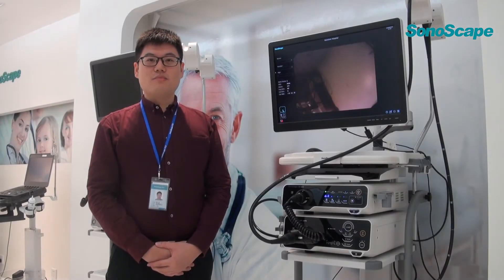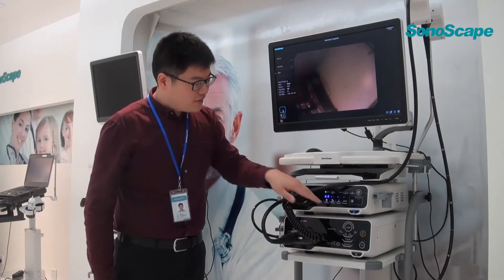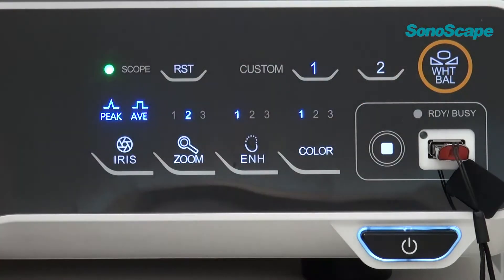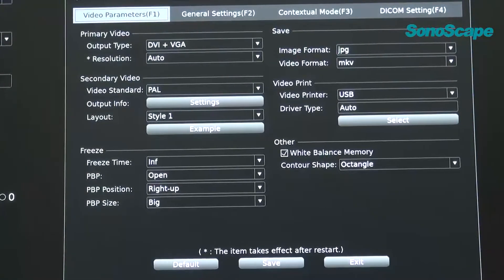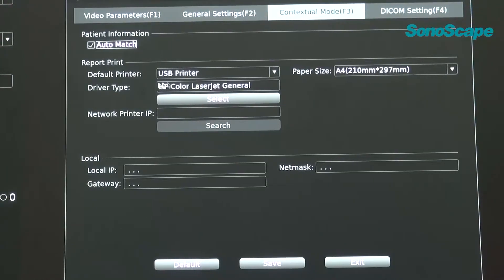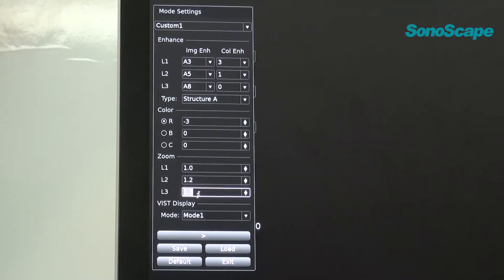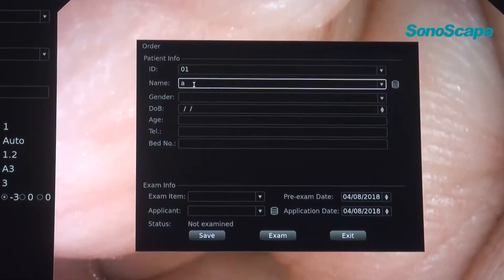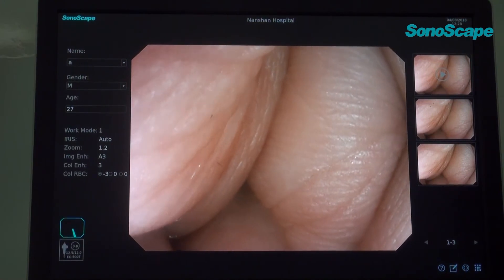SonoScape Video Endoscopy System HD-500,Features & Operation Details